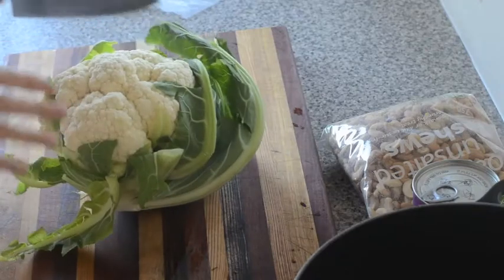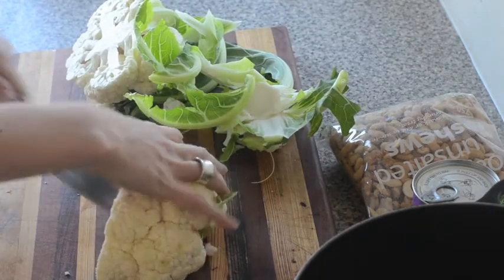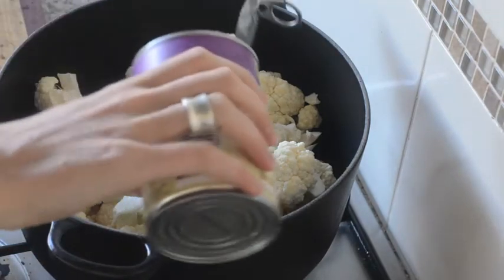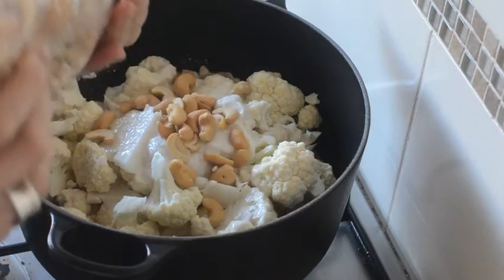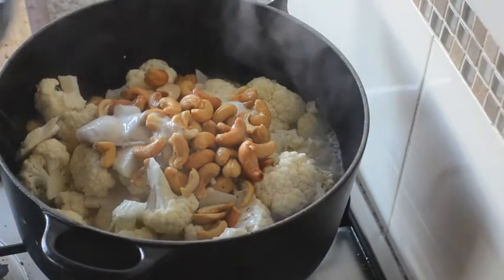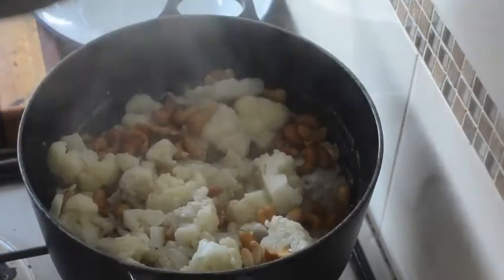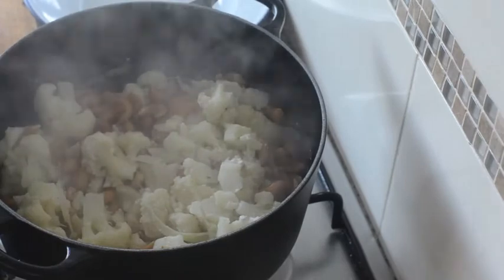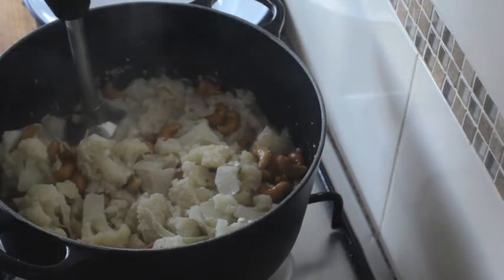cashew & cauliflower mash